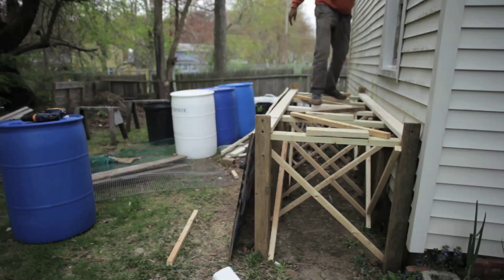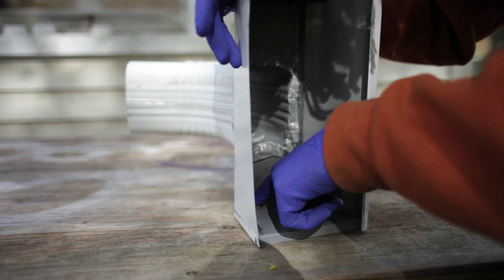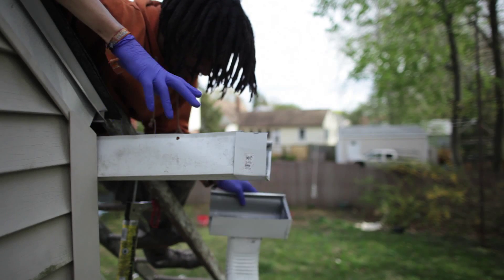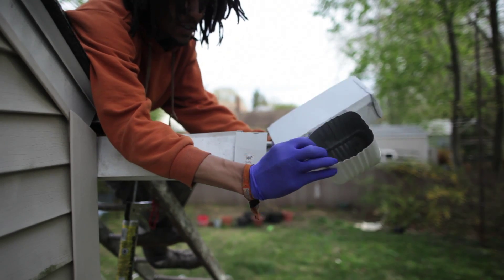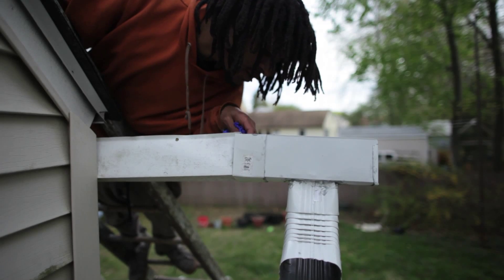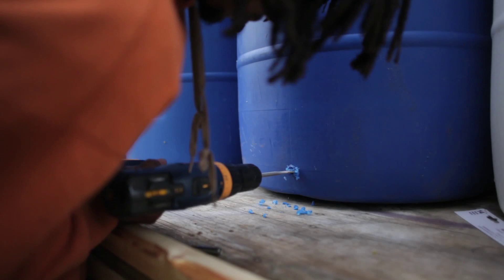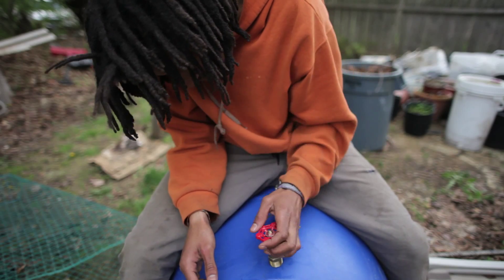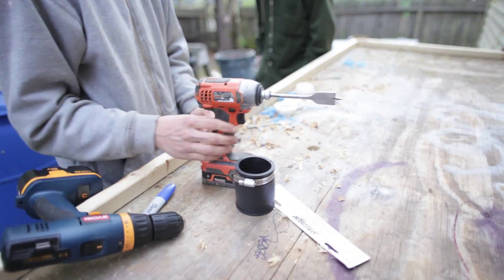Rainwater Collection System Build Part 2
So the rain collection system is coming along nicely. I finished reinforcing the table that will be holding the rain water, so I can move on to the actual building of the system. Connecting the valves to the barrel an working on the gutter, Fun Process.